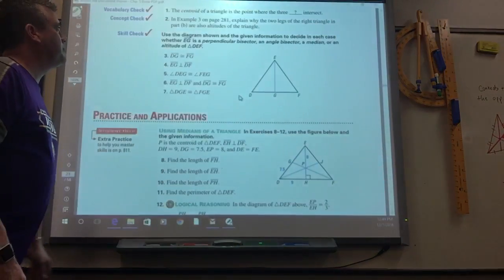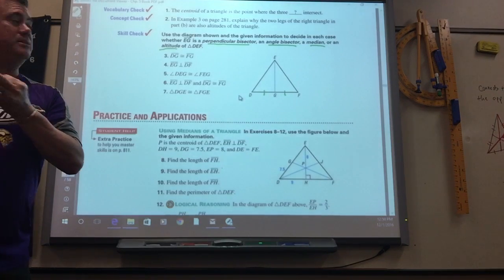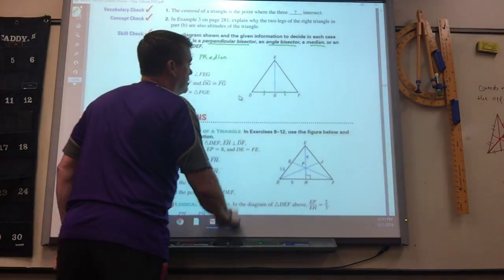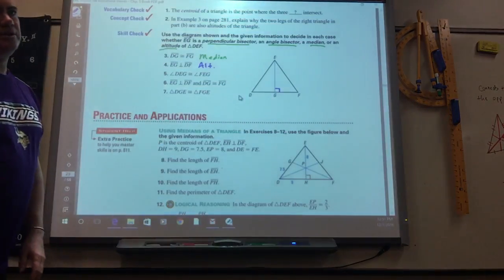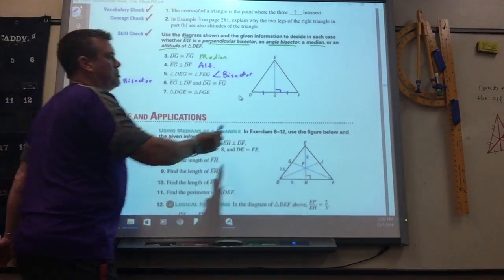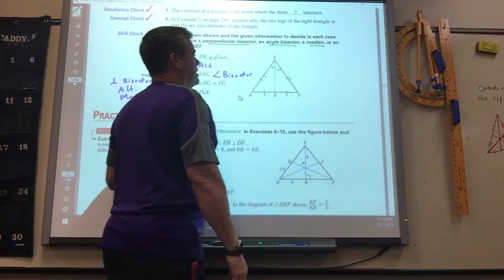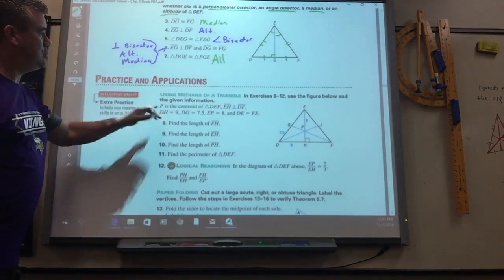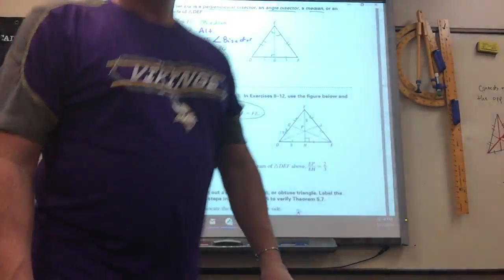Geom p.282 problems